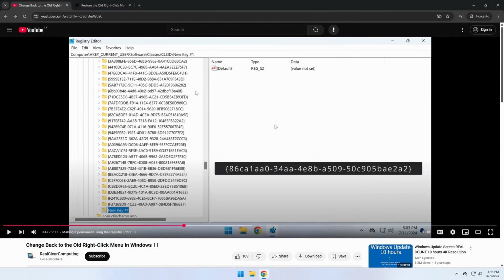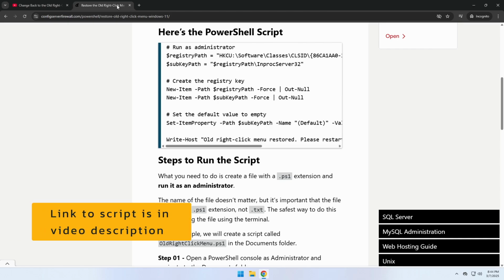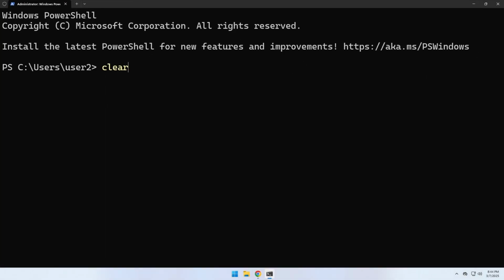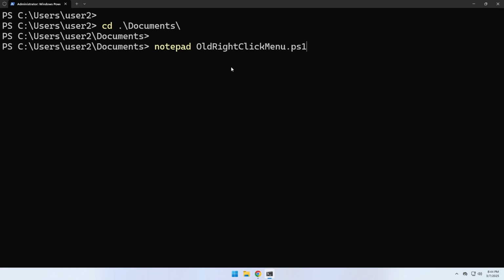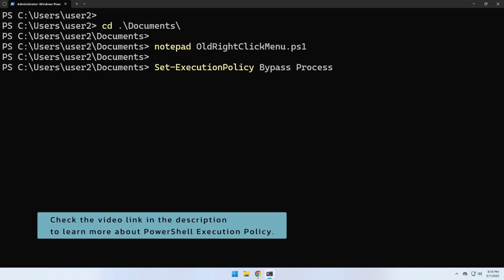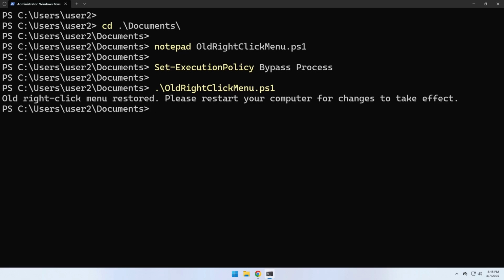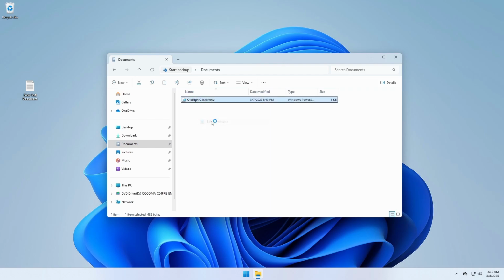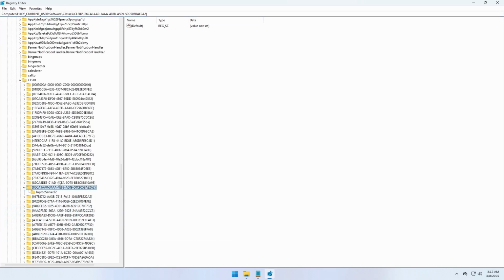Get the Old Right-Click Menu in Windows 11 with This PowerShell Script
In this video, I’ll show you how to restore the classic right-click menu in Windows 11 using a simple PowerShell script.

If you prefer not to manually edit the registry, this script automates the process for you. I’ll walk you through the steps to create, run, and revert the changes if needed.

*Timestamp*
00:00 - Intro
00:13 - PowerShell Script
00:26 - Demo (Restore the Old Right-Click Menu)
01:35 - Switch Back to New Right-Click Menu

windows